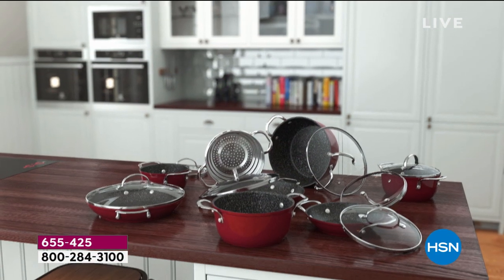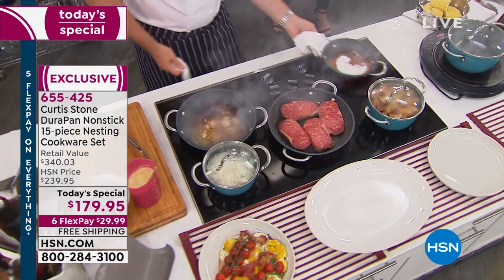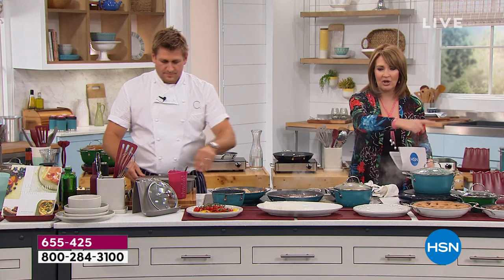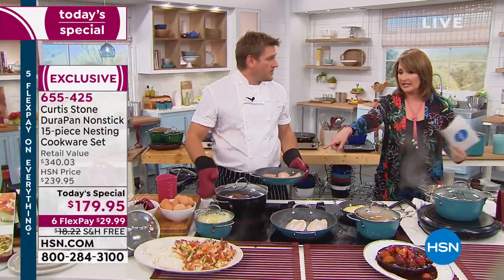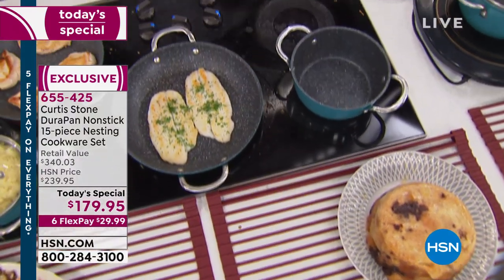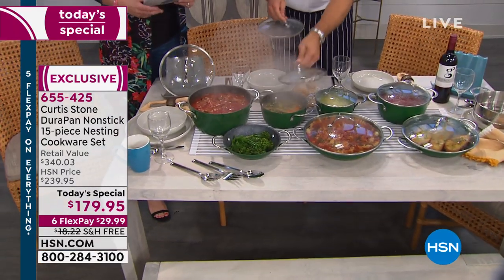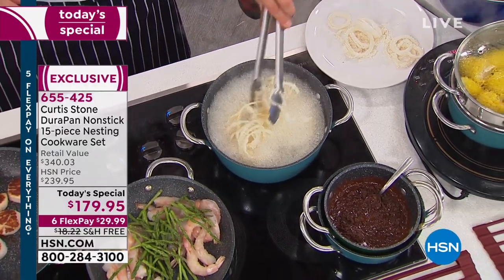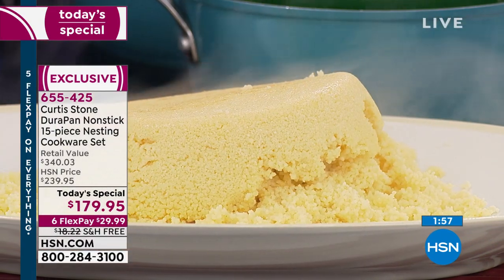Curtis Stone DuraPan Nonstick 15piece Nesting Cookware S...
Curtis Stone DuraPan Nonstick 15piece Nesting Cookware Set
Make the most of your cookware and your kitchen space. Each pan in this set nests  within another to keep your cabinets neat and your stovetop clear. Frypans, saucepans, a stockpot and a steamer insert give you everything you need to get dinner on the table, and the DuraPan nonstick coating makes cooking and cleanup easy.

    1.3 qt. Saucepan with lid
    2 qt. Saucepan with lid
    2.8 qt. Saucepan with lid
    8" Frypan with lid
    10" Frypan with lid
    11" Frypan with lid
    4.8 qt. Stockpot with lid
    Universal steamer
    Use and care manual with 10 recipes

    Though the nonstick coating is metalutensil safe, nylon, wooden or silicone utensils are recommended to prolong the life of your nonstick coating.
    Do not use sharpedged tools or knives or cut food while in the pan.
    Do not gouge nonstick surface.